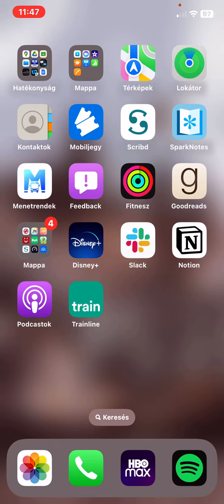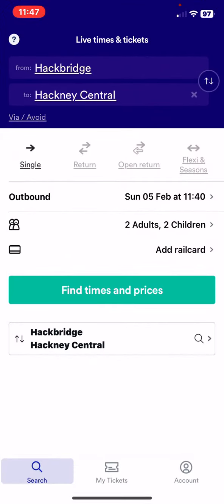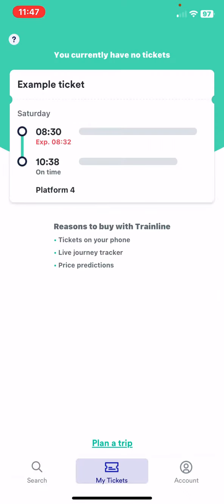Where to find your tickets in Trainline?